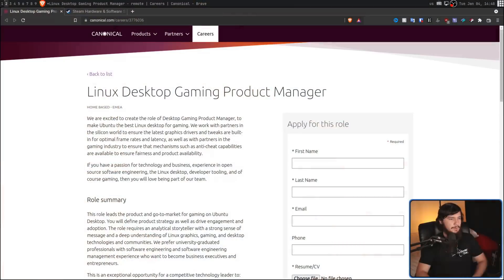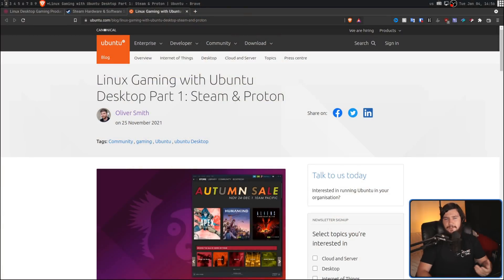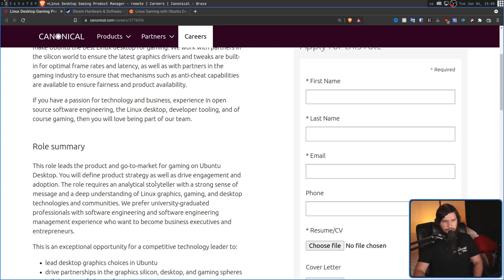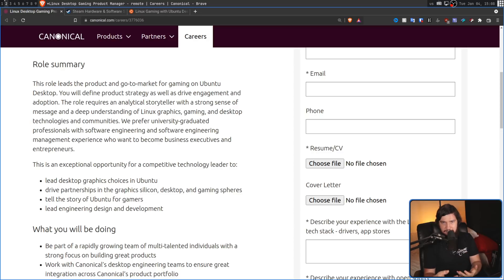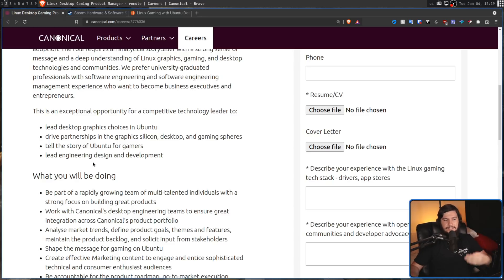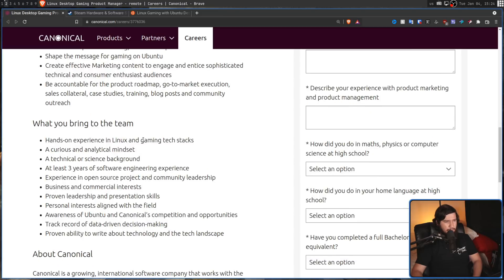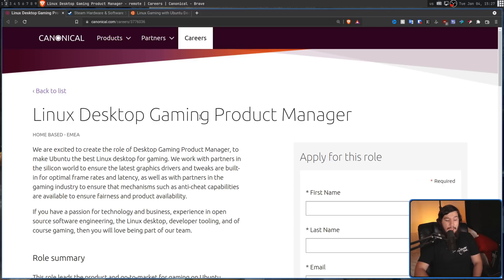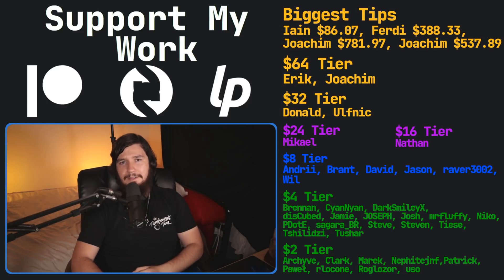Canonical Cares About Linux Gaming???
When you think of Linux gaming you probably don't think of Canonical and Ubuntu but it seems like they want to change that and are hiring a Linux desktop gaming product manager.

Credits
🎨 Channel Art:
All my art has was created by Supercozman